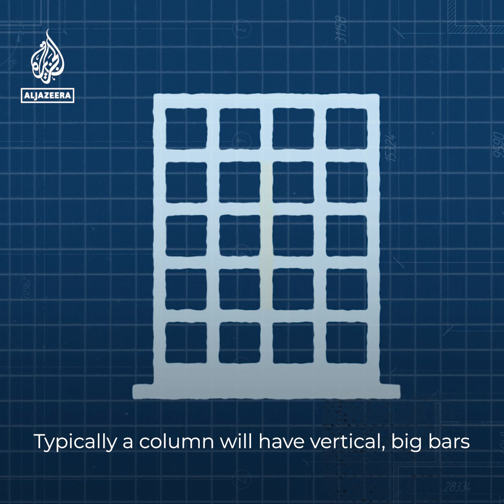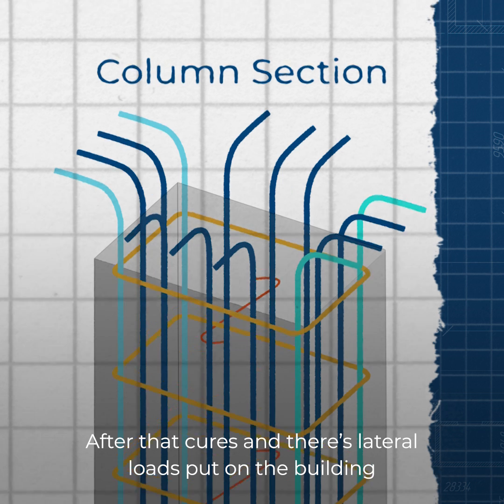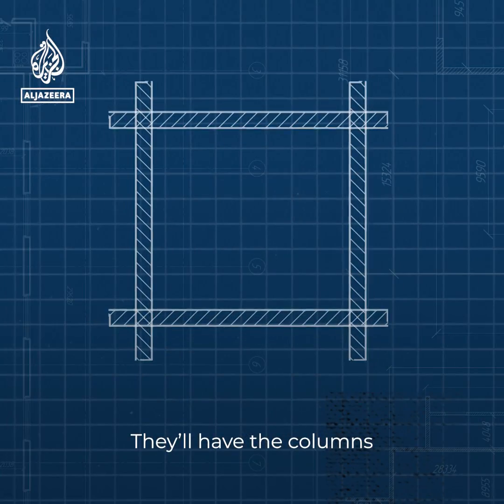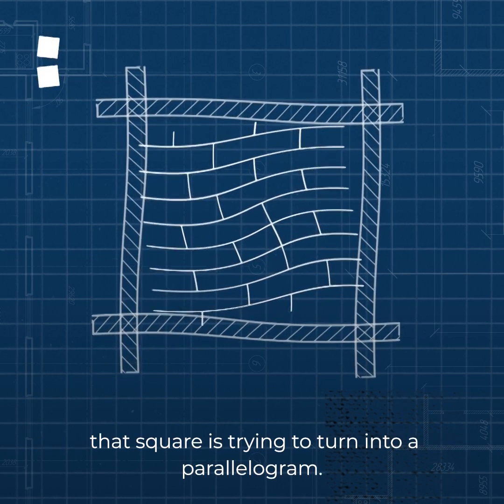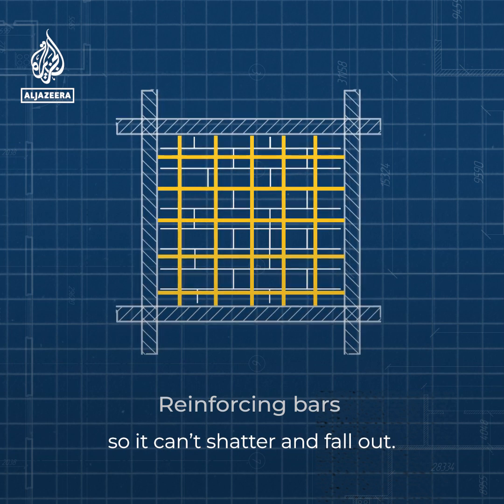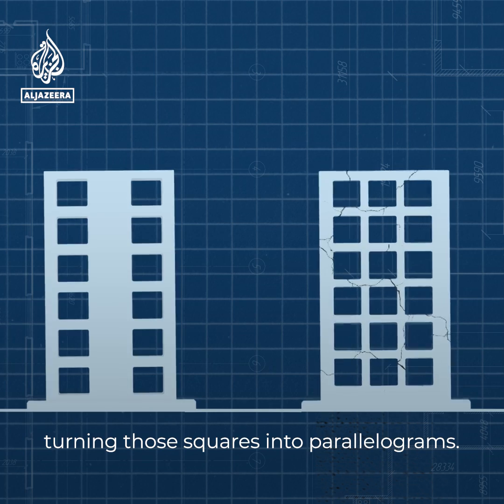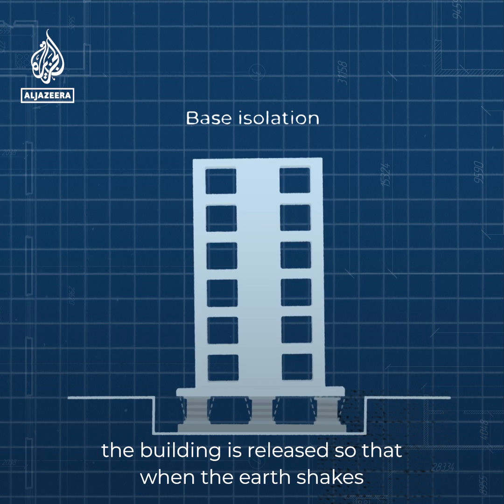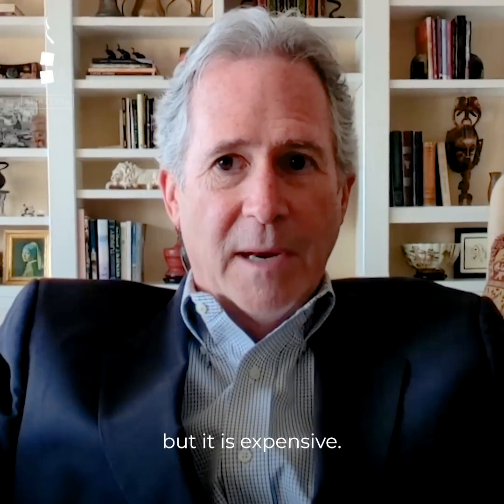Earthquake engineering that can save lives | Al Jazeera Newsfeed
Earthquakes don’t need to result in complete disaster and lost lives if these design principles are applied during building construction.